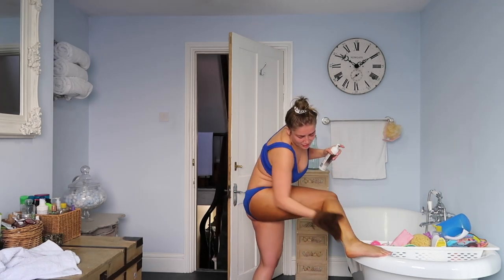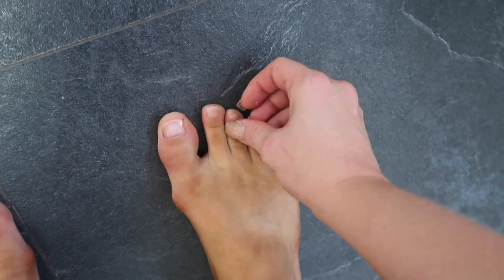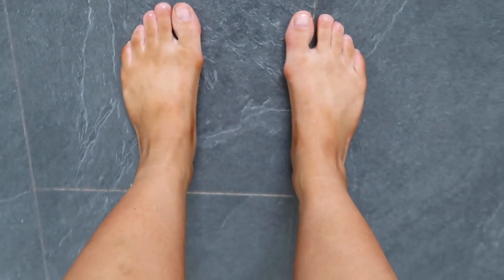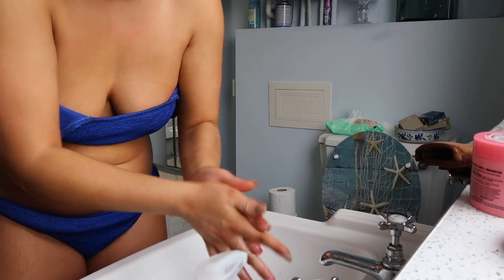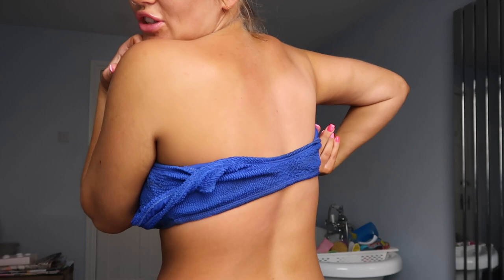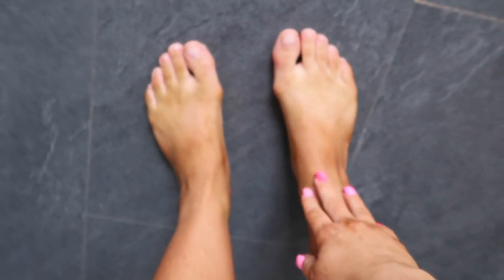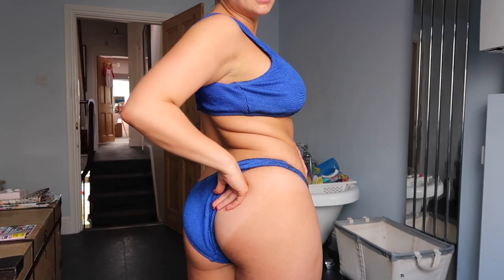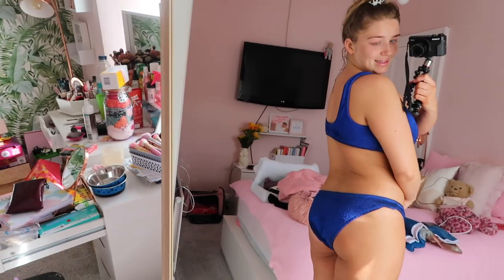St Moriz Instant Tanning Mousse - 1 Hour Fast Tan - Darker Than Dark Review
About a year ago I did out my first fake tan review & you guys loved it! So here I am with a different one from the same brand, this time - darker than dark - eeeeek!! Keep watching to find out how it went...

Love Ellie
xoxo

Tanning Mitt:

FILMING/EDITING -
♡ Canon G7 x Mark ii
♡ iMovie

♡ elledelia